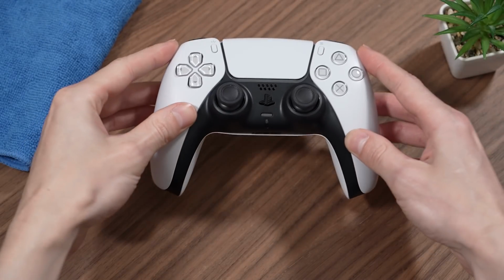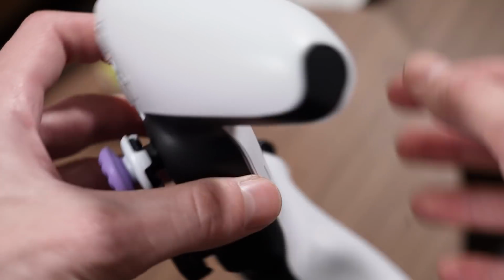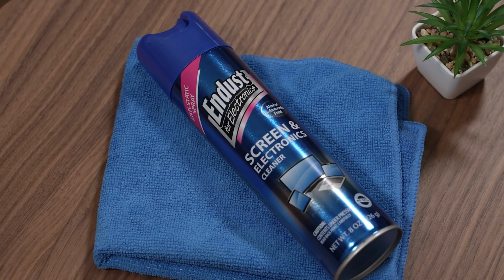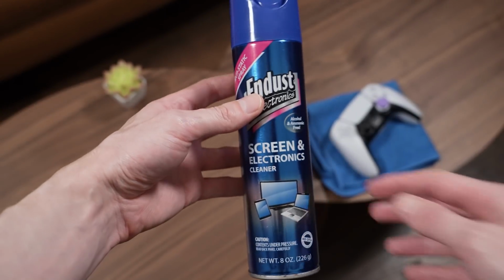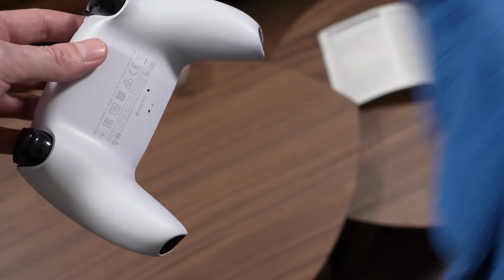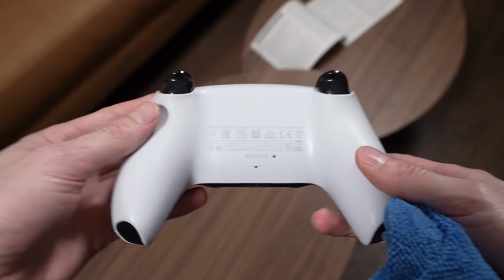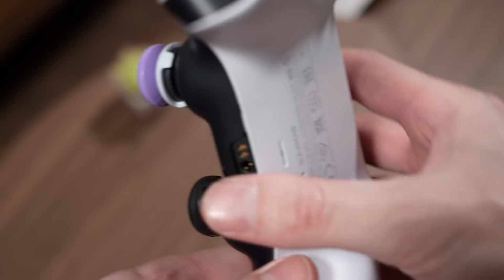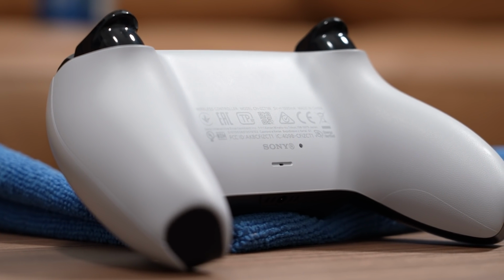Every PS5 User Should Be Doing This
All PS5 users should do this, the best secret to make your PS5 controller new again! Try this on your Playstation 5 controller & watch what happens.. I show you how to clean your PS5 DualSense controller step-by-step very quick & easy! This trick will make your PS5 controller look like new. In fact, MOST Playstation users regret not doing this sooner! Here's what Sony DOESN'T tell you about your PS5 DualSense. If you do this once a month, your PS5 controller will last longer & look best!